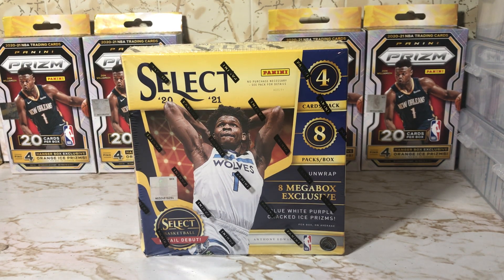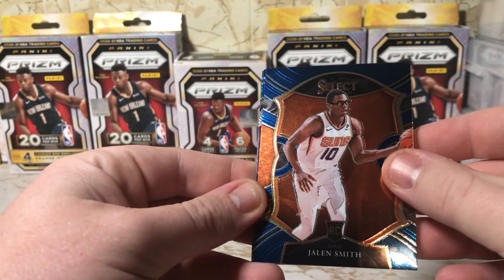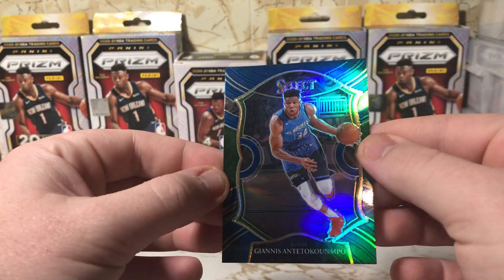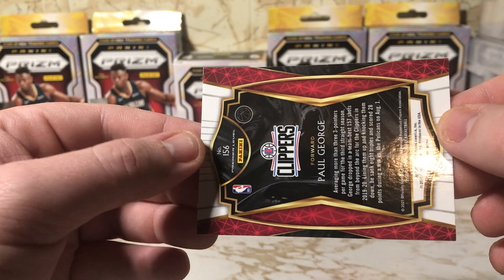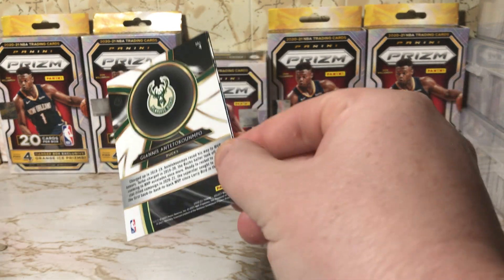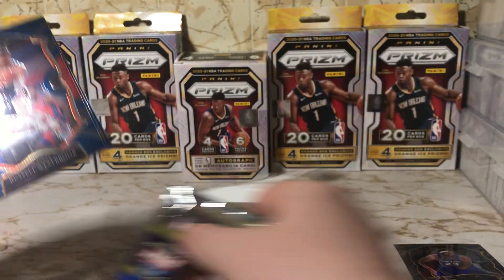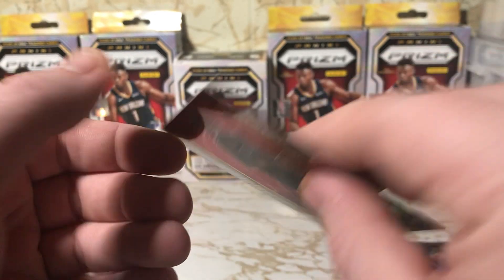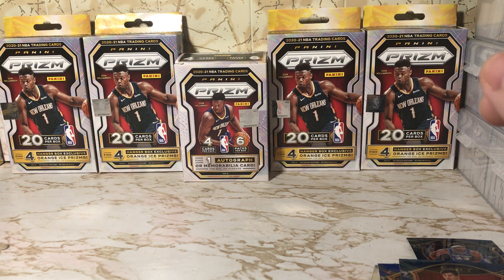#47 Rippin' Rookies from a Select Basketball Megabox! 🔥🔥🔥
Rippin' Rookies from a Select Basketball Megabox! 🔥🔥🔥